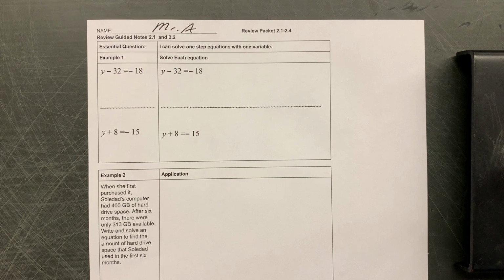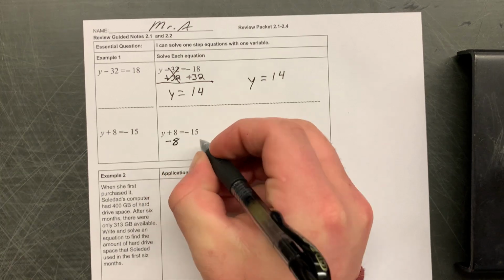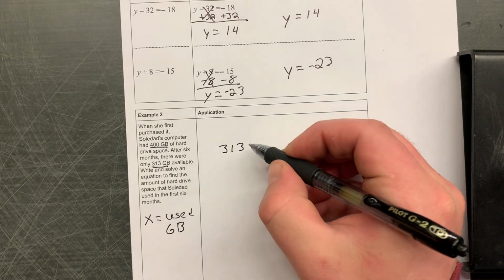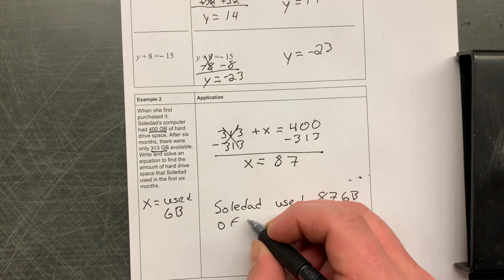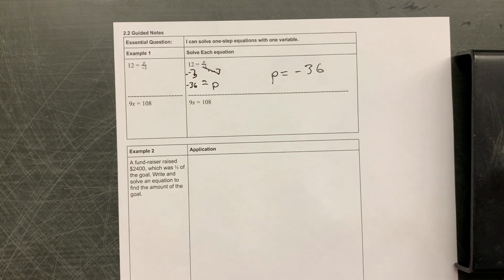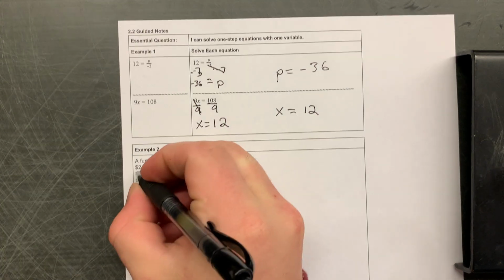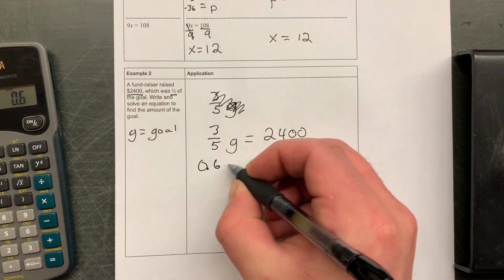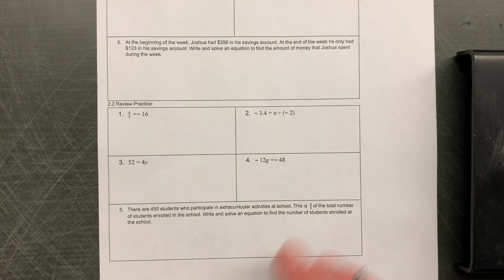8th Grade 2.1-2.2 Review Guided Notes